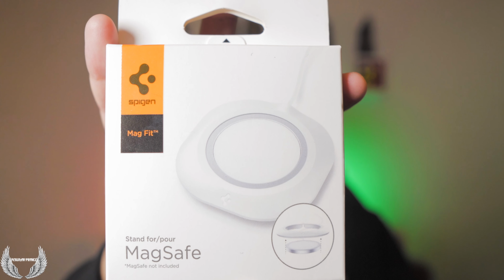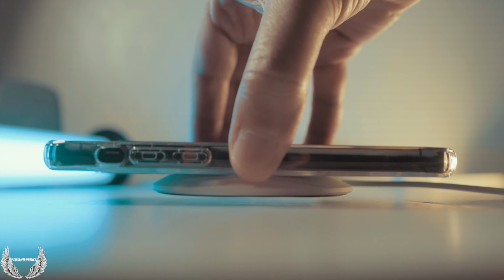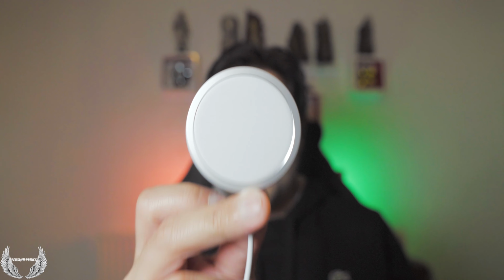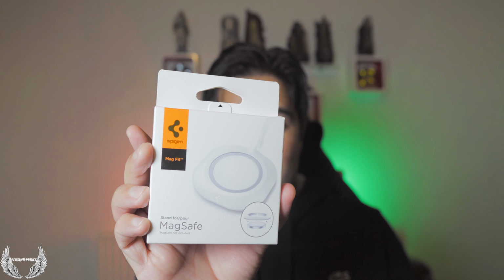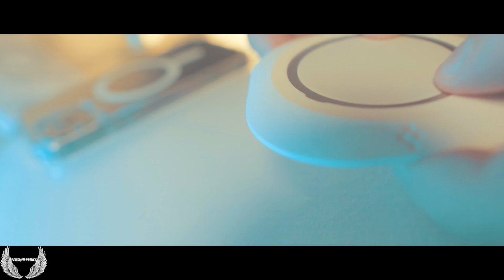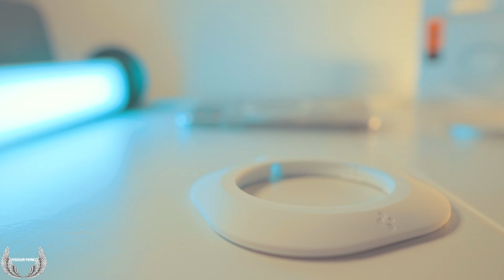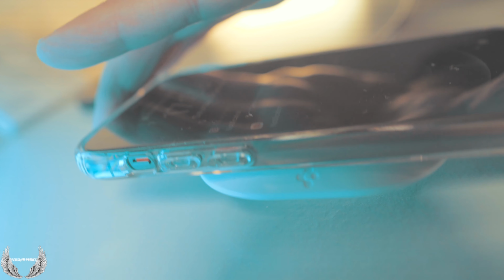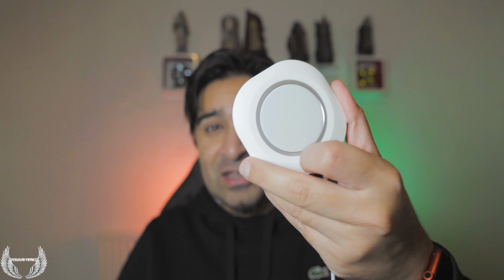Spigen MagFit For Apple MagSafe Charger | Tech Tuesday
Taking a look at the NEW MagFit casing for Apple's new MagSafe Charger & if its really worth the purchase.

Equipment:
Camera 📷: Sony Alpha 6600
Vlogging Lens 📸: Sigma 16 mm F1.4 Sony E Lens
2nd B-Roll Lens: Sony 18-135mm F3.5-5.6 OSS E-Mount
ND Filter: FOTGA 67mm Ultra Slim ND Filter
Mic 🎤: RØDE VideoMic Go